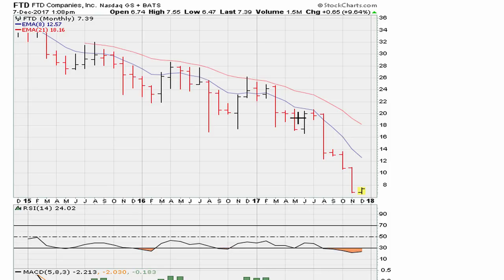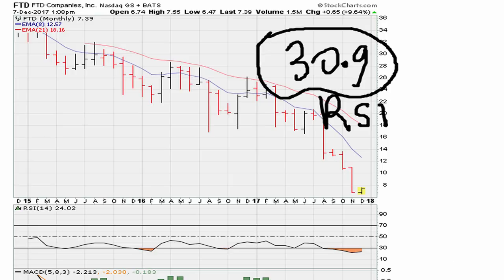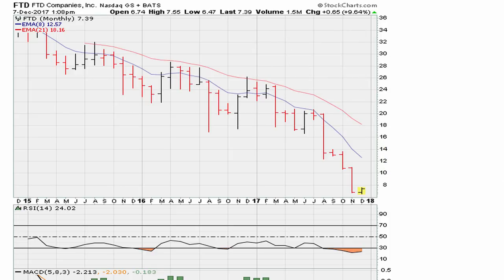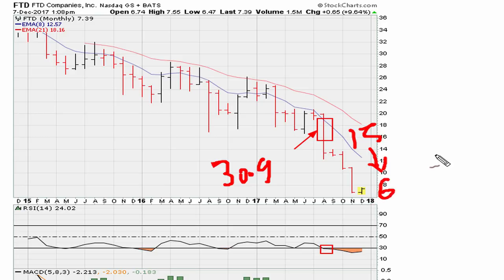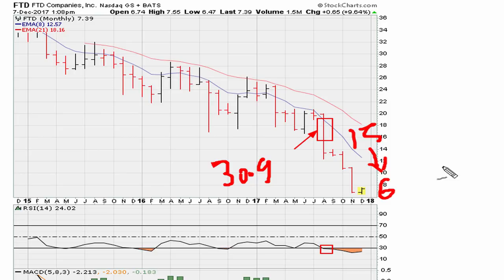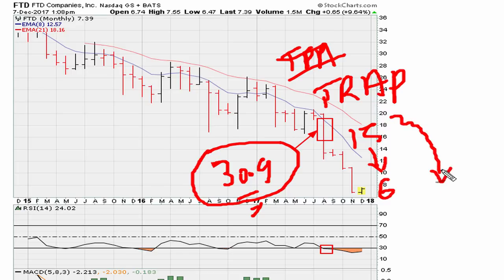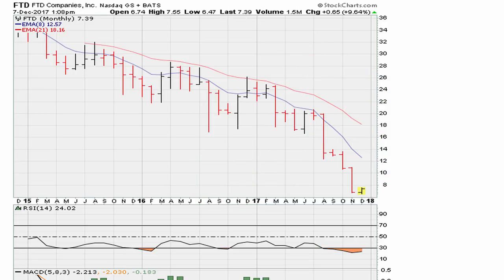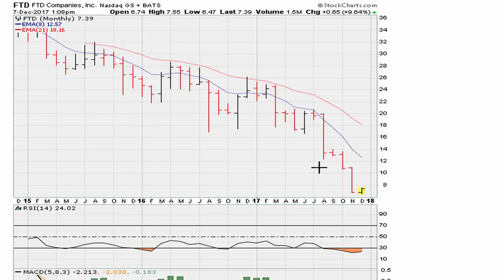When To Buy Stocks - #613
Learn how NOT to buy low at the wrong moment in time. Learn what to avoid when stocks are in a continuing bearish mode.

We see why it makes sense to wait for a stock to get out of confinement (RSI 30.9) before taking any rebound position.

To understand where RSI 30.9 comes from you can take a look at the video series entitled: Stock Charts RSI 30 Level & RSI 70 Level Explained:

There is a lot discussed in this video including RSI 50 rejection, MACD zero line uniform activity support or rejection, RSI uniformity action, back testing of critical uniformity lines, 61.8 uniformity lines, we use different time frames to arrive at a unique conclusion since some time frames could be giving very clear messages.

What I find with 2000's generation of investors is that they still have emotional remnants (ahem - emotional scars) of the 2008 bear market which burnt their long term holdings and as such ALL (and I do believe ALL whom I come across over the last few years) have become day traders. They have no clue what the big picture looks like - forget even how to read the charts.

The playlists on my channel should give you more insight into the technical analysis here and in hundreds of my other videos.

IF, the approach seems new or different or plain orthodox the reason why is actually very simple: This Ideas Are Based On My Own Original Concepts Based On Years Of Passionate Research and Observations.

No one should ever hoard ideas since they are meant for the benefit of all.

Be Go(o)d + Be Blessed!

FTD Companies Inc
NASDAQ: FTD
$FTD

When to buy and sell forex
When to buy and sell bitcoin
When to buy and sell stocks in hindi
When to buy and sell stocks india
When to buy and sell stocks for beginners
How to know When to buy and sell stocks
When to buy and sell stocks for beginners in india